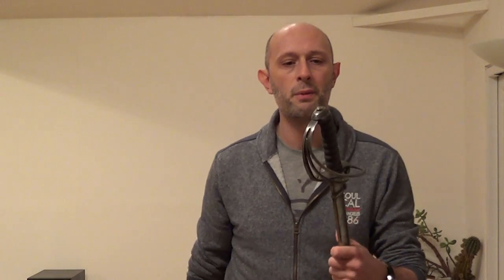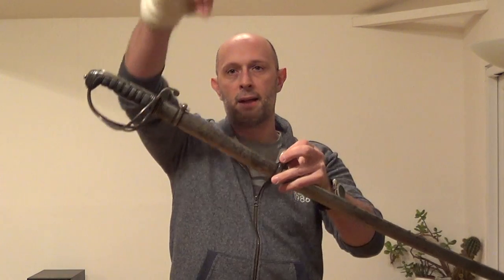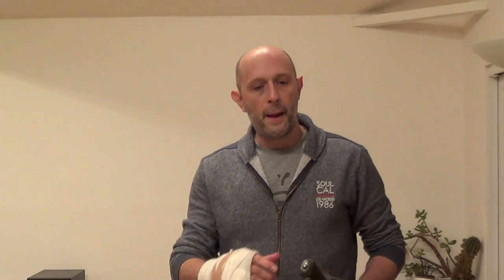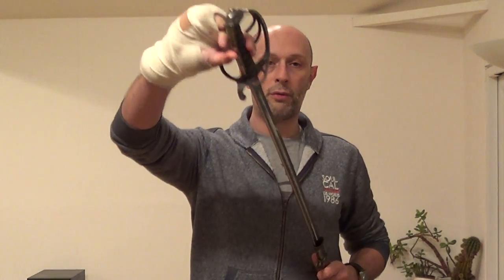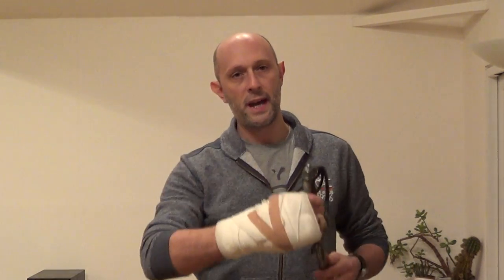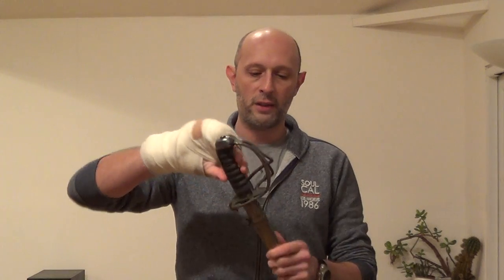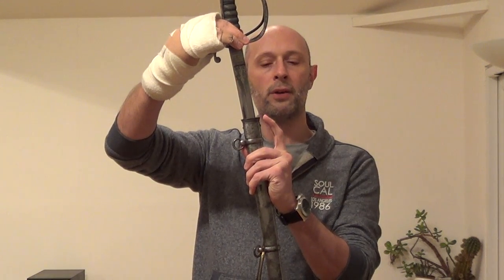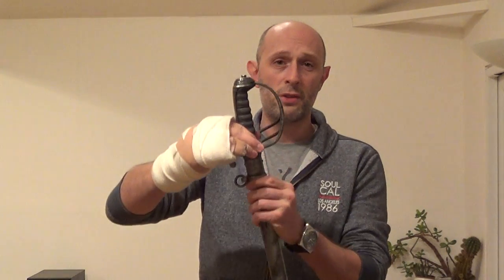Drawing the British military sabre from the scabbard